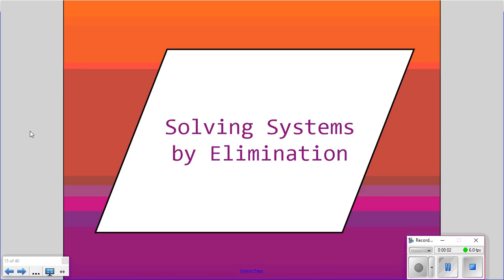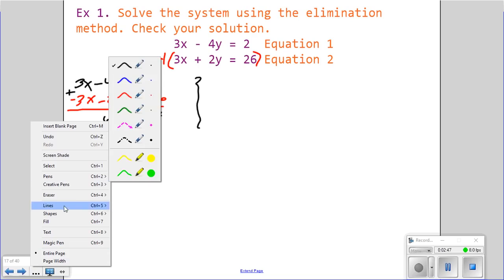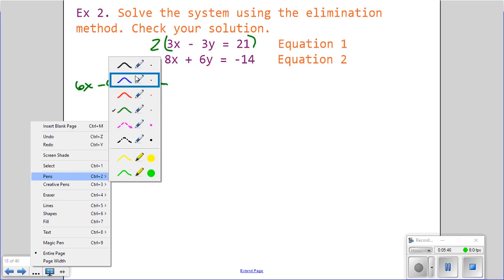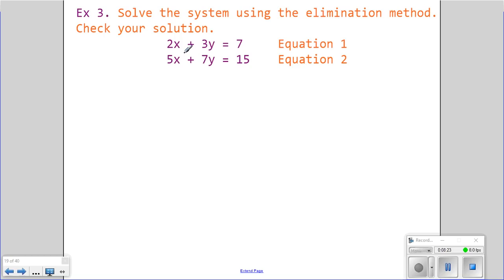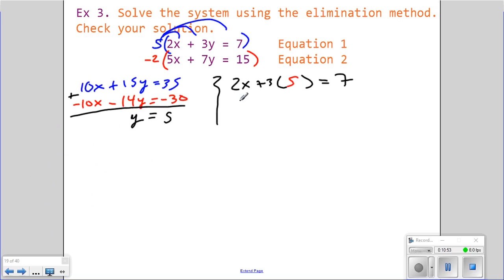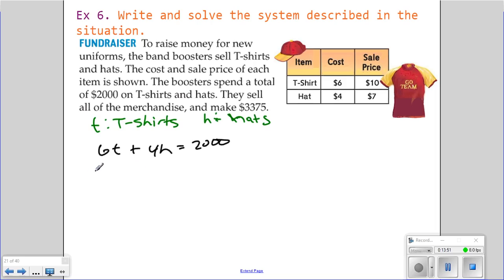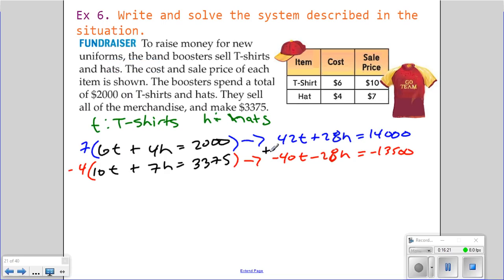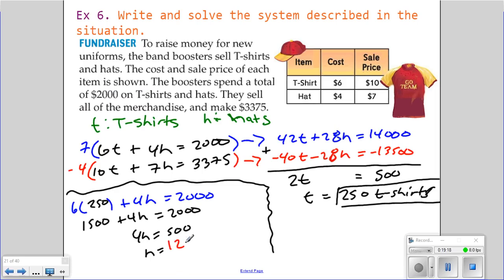Alg2: Unit 3 Day 2- Solve Systems by Elimination